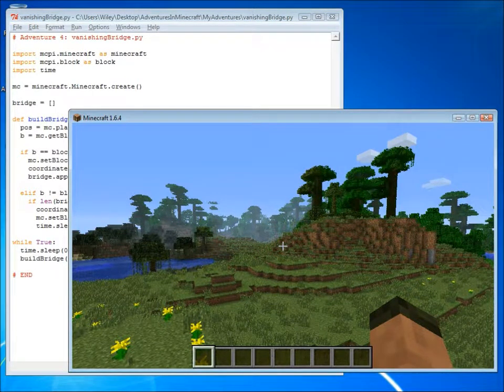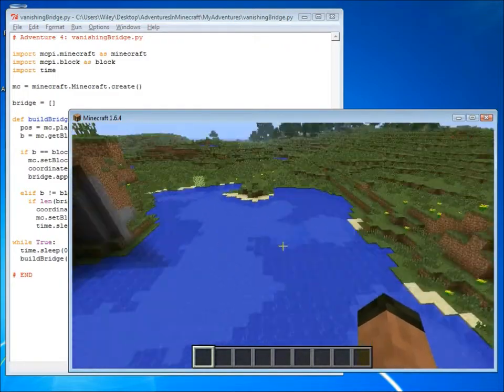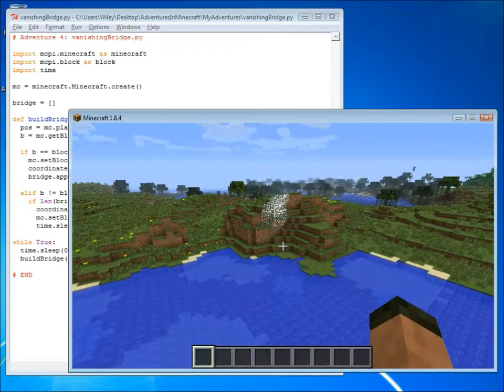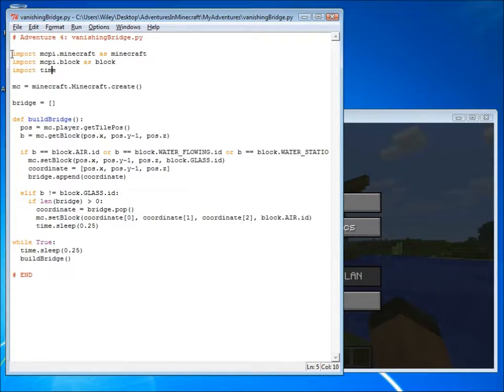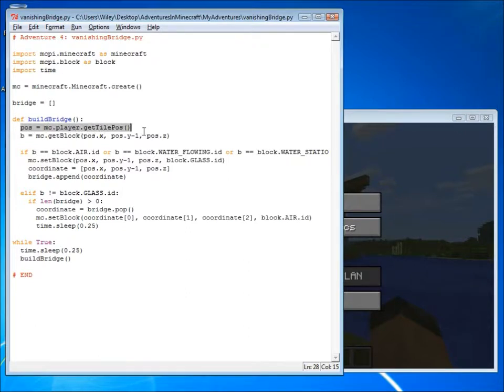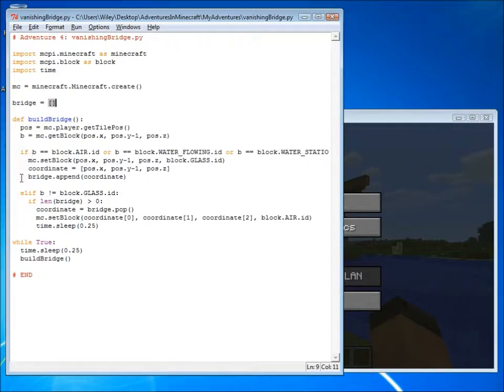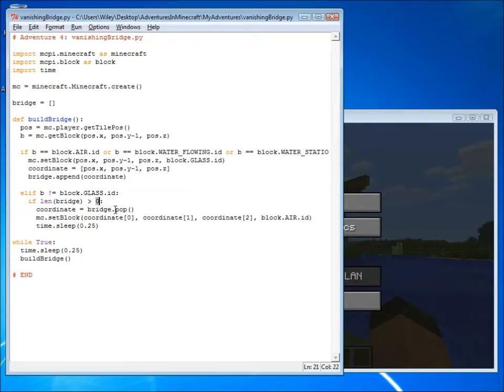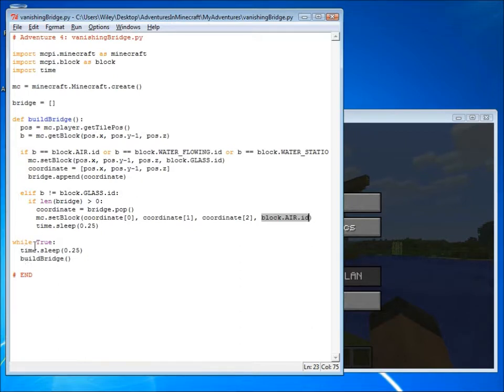Adventures in Minecraft 04 video